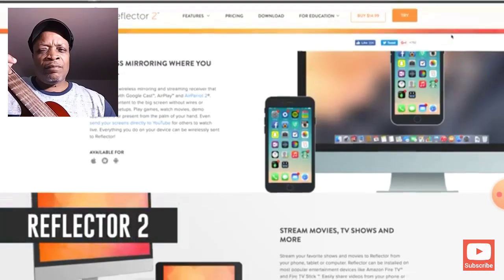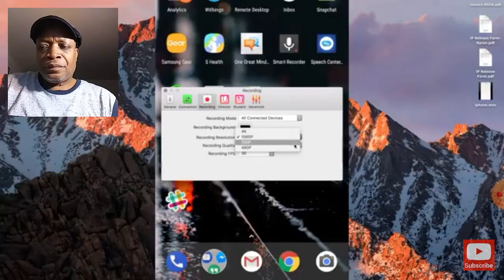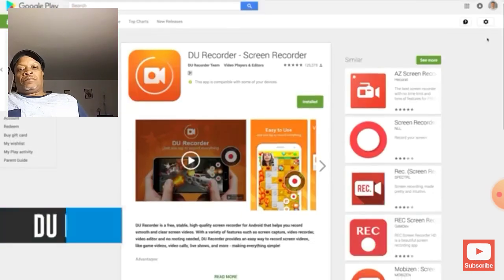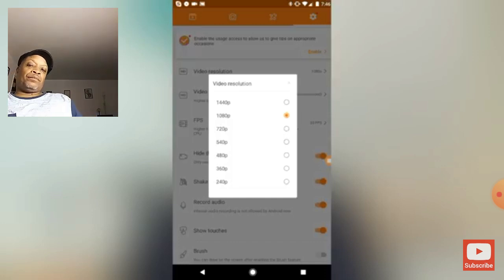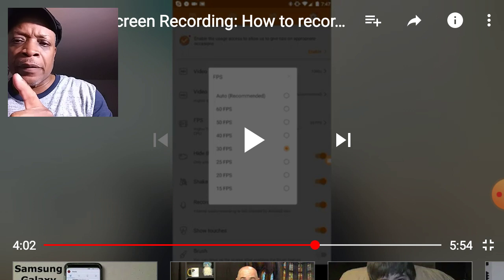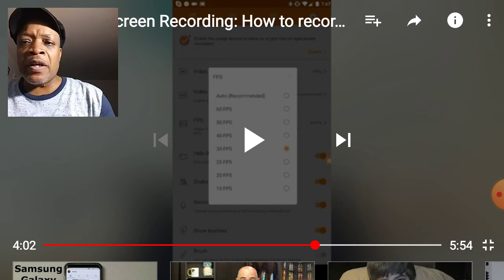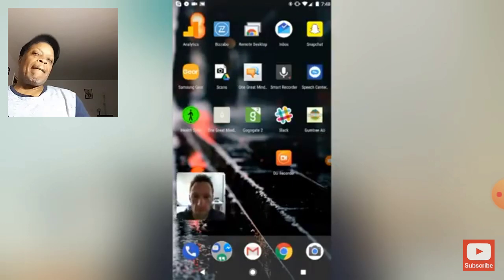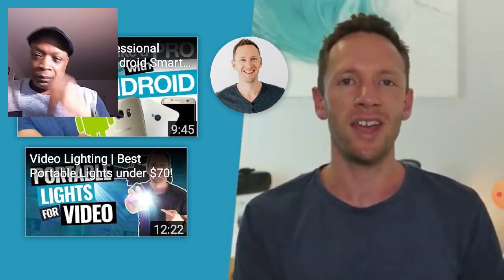Hooray!! Software finally! This is a test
Free version of Du Recorder